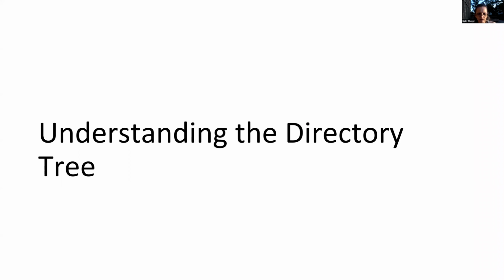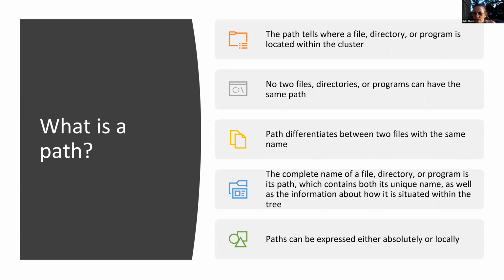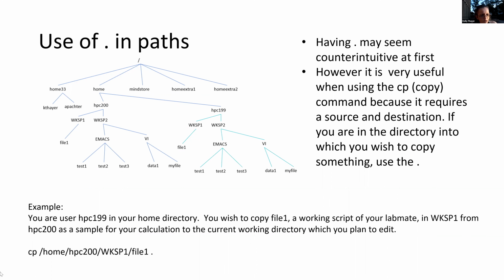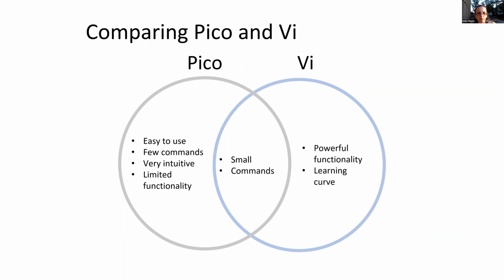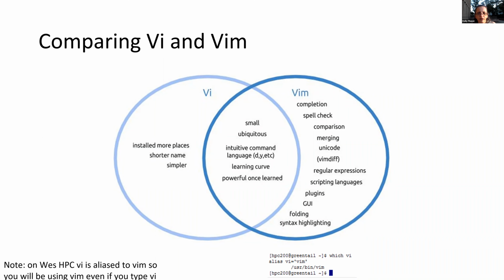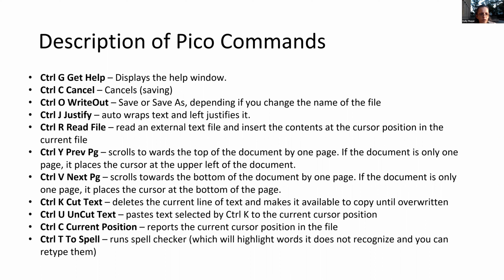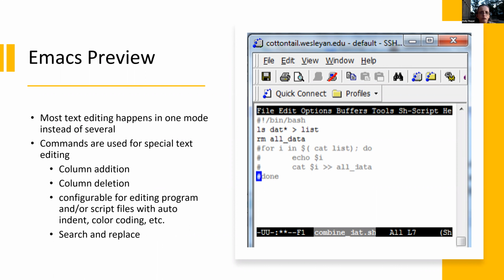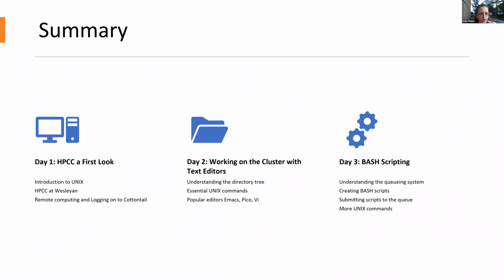GMT20220914 UnixDay2TxtEd 3840x2160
Working with text editors is a common task needed to effectively work in the UNIX high performance computing environment. In our second day of the Working with Unix series, we visit three options for reading, writing, and editing files: pico, Vim, and Emacs.  We compare and contrast them, mention their strong suits, and see how they would be used to perform basic text file editing such as would be needed for writing scripts or inputs, or reading the output files from a calculation.